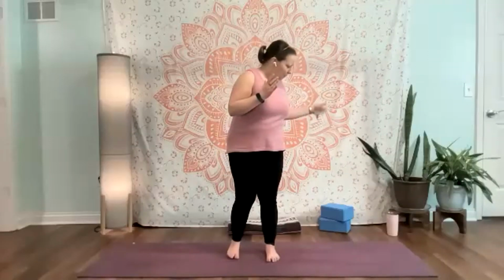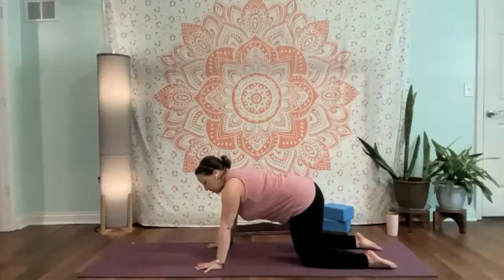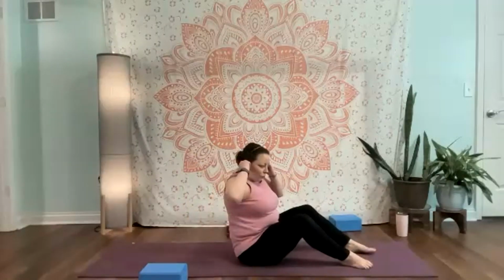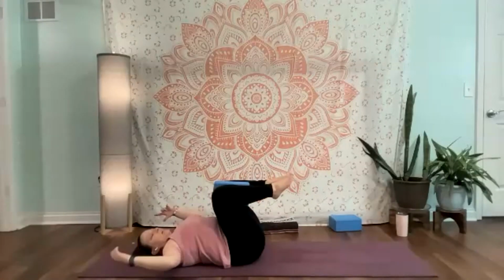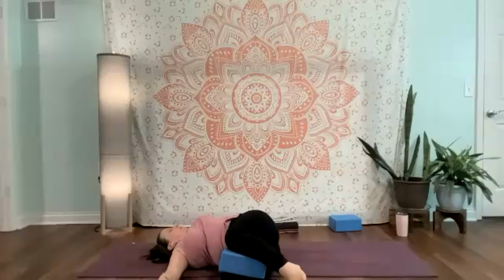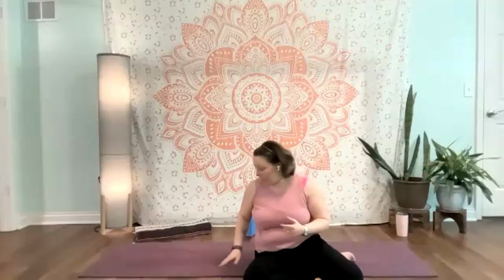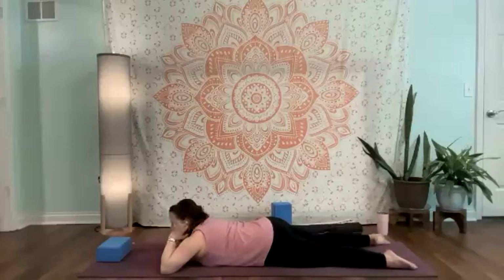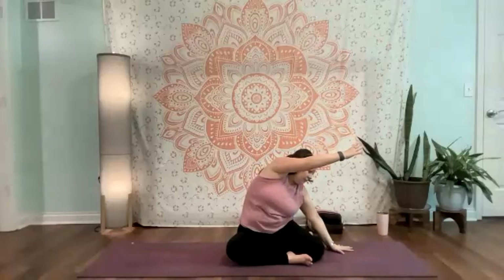Pilates Matwork with Yoga Block 5/5/23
Pilates Matwork class with traditional matwork exercises with variations.  Class uses a yoga block to enhance/challenge some exercises and for support in others.  Includes standing warm up with knee bends, standing roll downs, pilates push ups, cat/cows, opposite arm/leg balance on blocks, with crunches and stretches, thread the needle, pelvic clocks, 100's with block, supine twist with block, bridging with block, single leg bridges with block, figure 4, series of 5 (single leg stretch, single straight leg stretch, double leg stretch with block, double straight leg stretch with block, criss cross), roll like a ball with block, boat pose/open rocker balance on block, side series kneeling with block (lifts, circles, kicks, quad stretch), supine hamstring stretches, swan, swan dive, swan rocker, swimming with block, supine hips on block for helicopter, single leg bicycle, double leg bicycle, mermaids with rotation and side plank option.  Class moves at a moderate pace and is suitable for advanced beginner to intermediate students Some pilates knowledge may be assumed. Participants are encouraged to practice at their own level and take breaks as needed. Like this class?